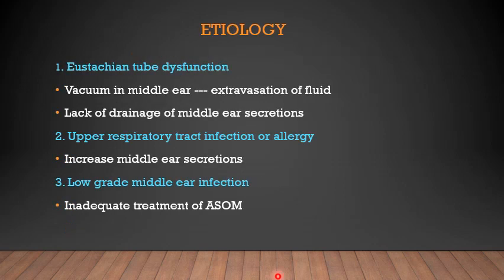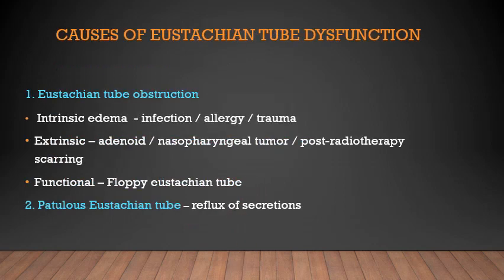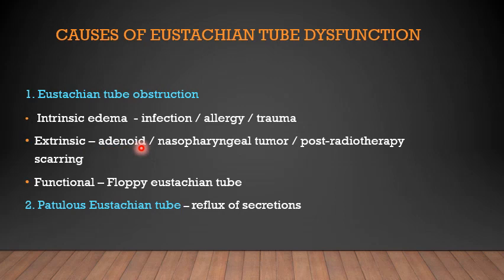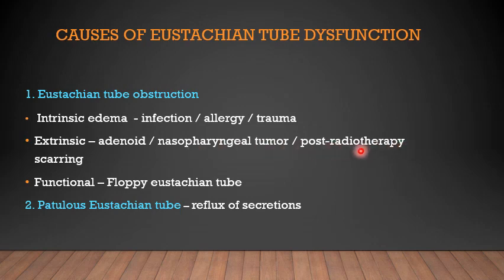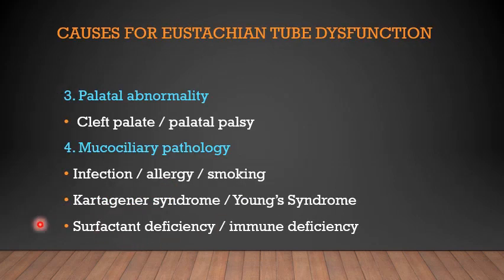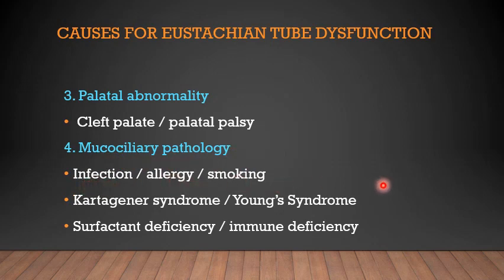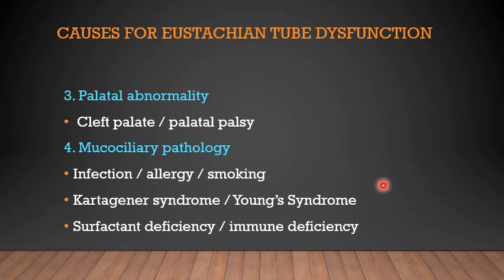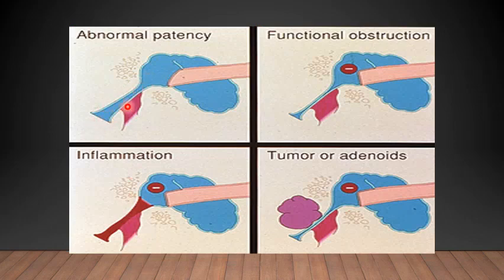Non supportive Otitis Media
Basics of NSOM (12.12.22)